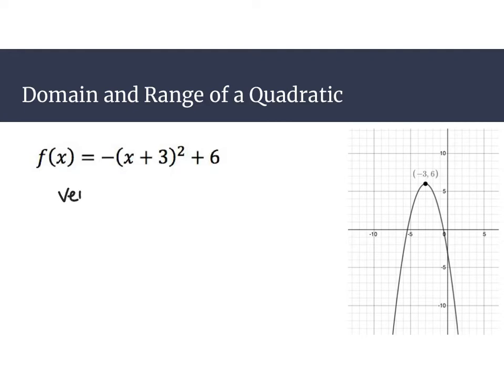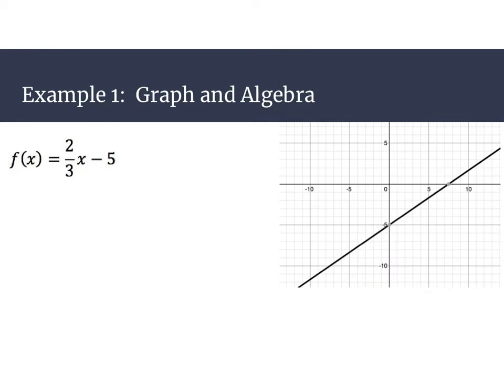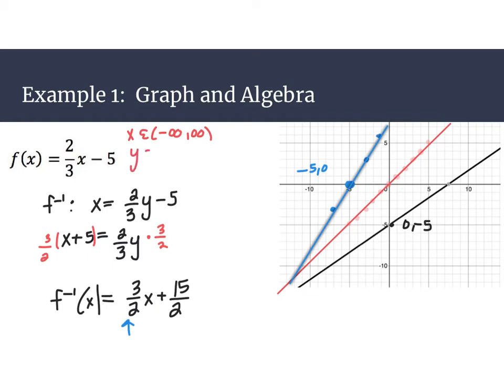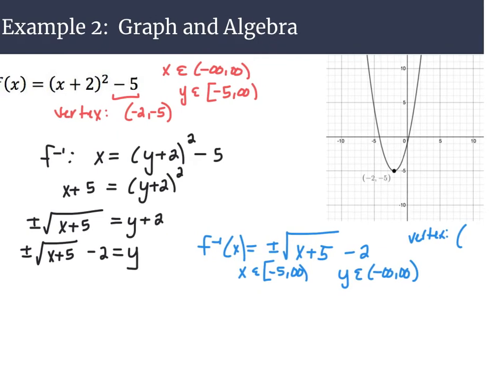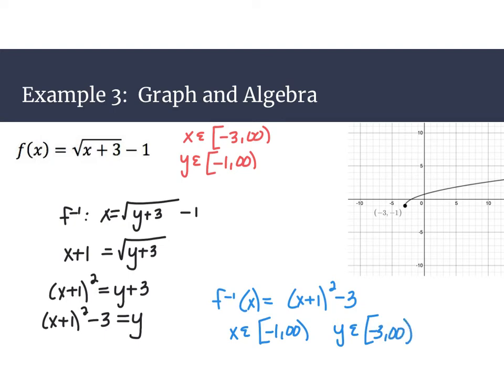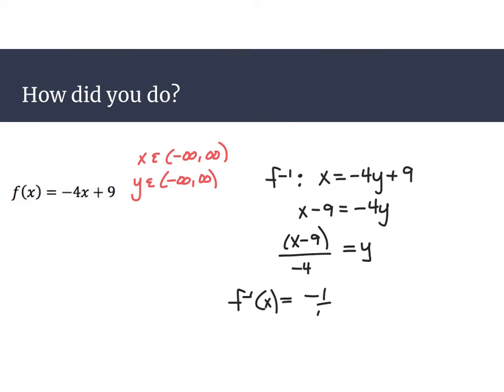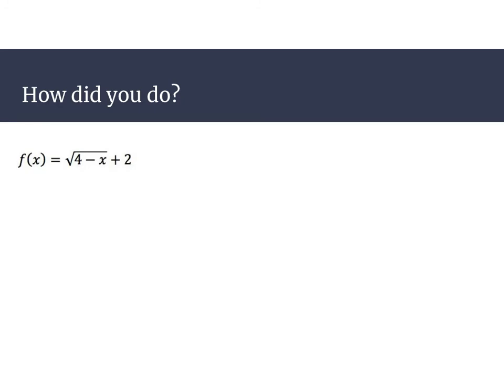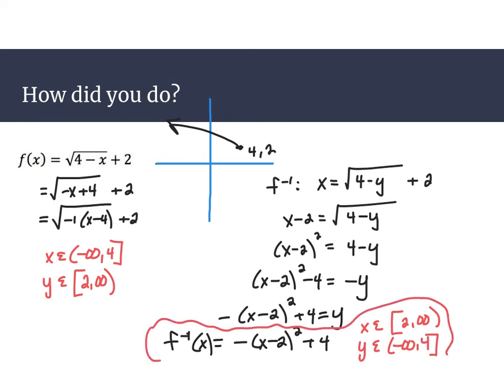Chapter 5 yt